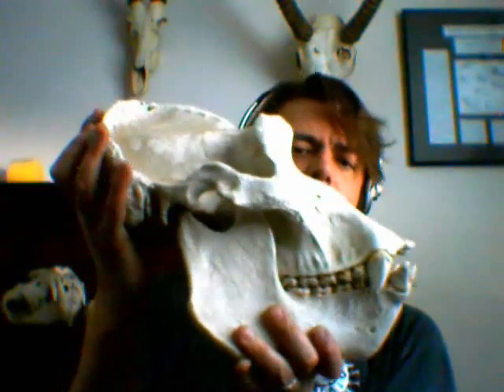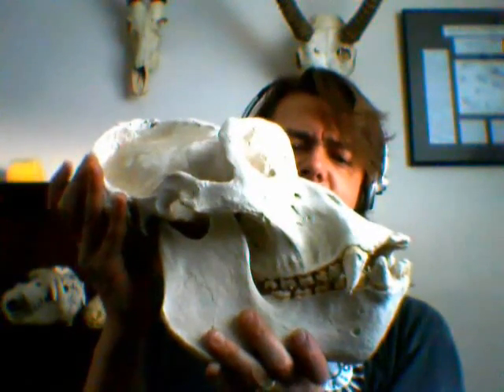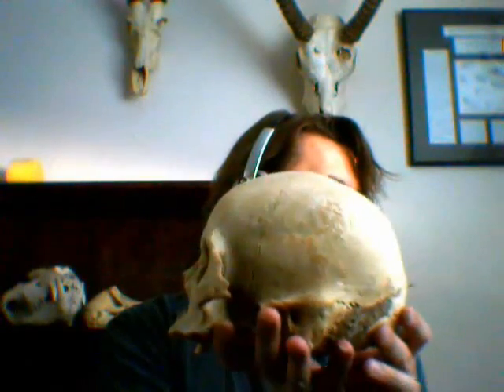My Skull Collection part 1: Primates and Scandetiates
This is part one of my videos on my skull collection